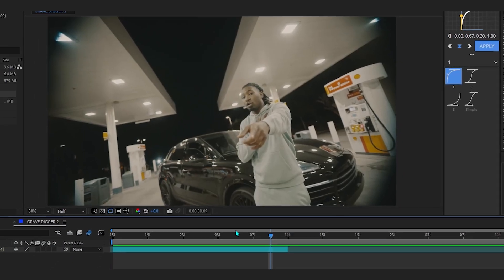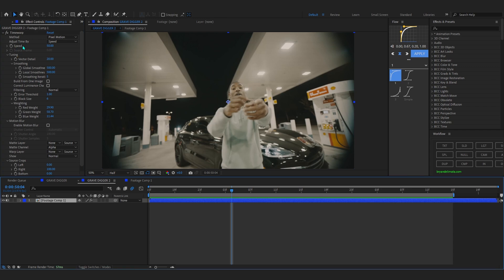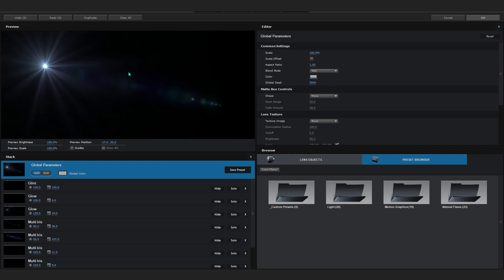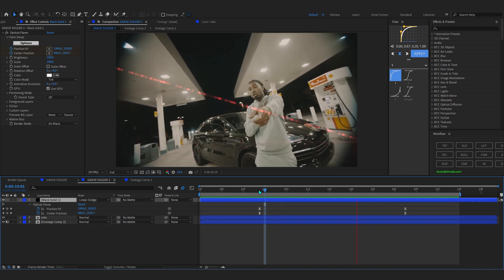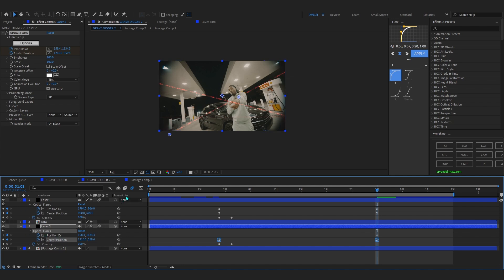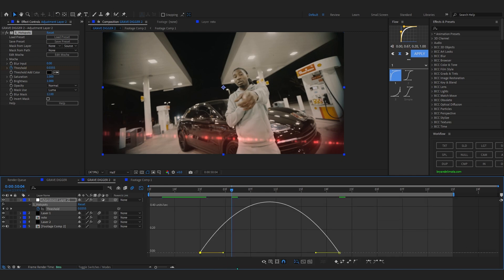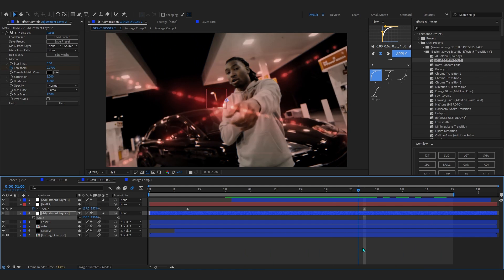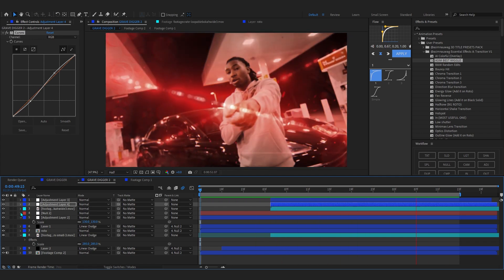how to create LASER EFFECT in After Effects (Tutorials)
In this tutorial you will learn how to make LASER EFFECT in After Effects (Tutorials)